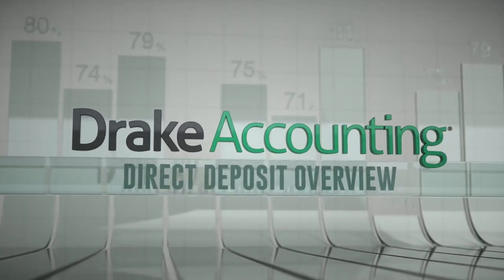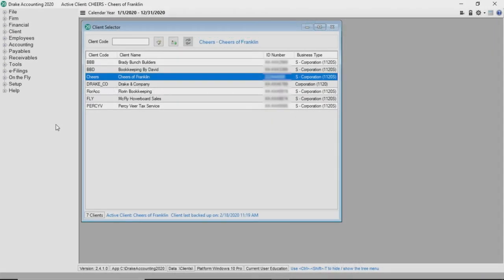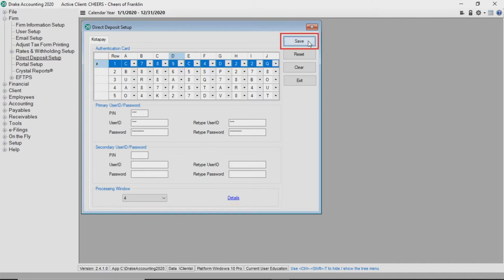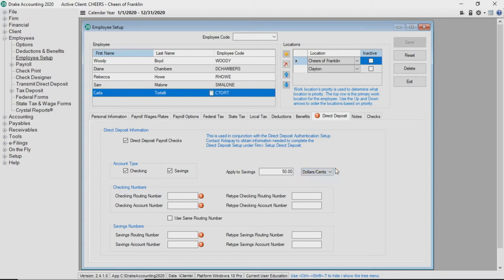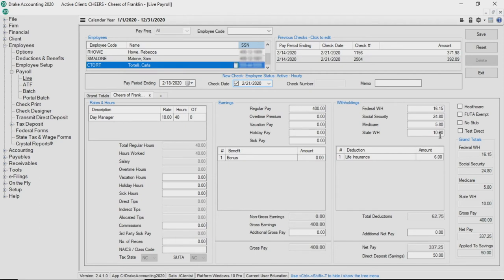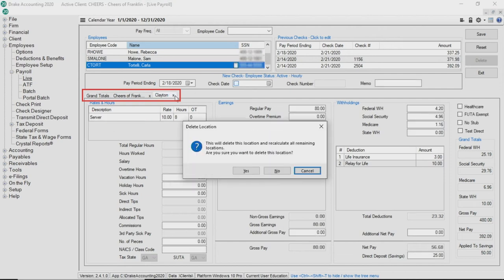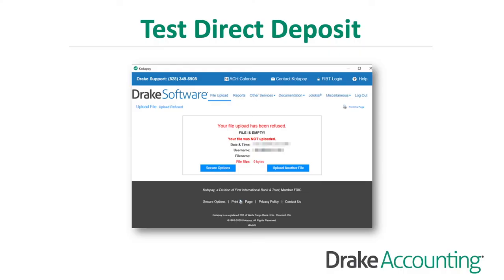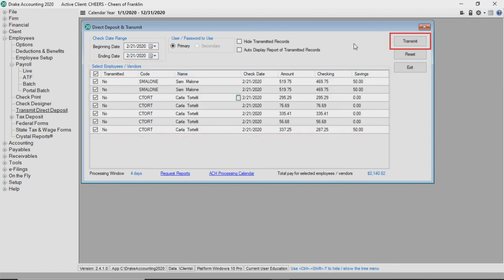Direct Deposit Overview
This video will walk you through the process of setting up Direct Deposit in Drake Accounting.